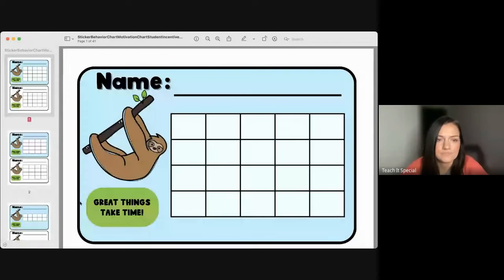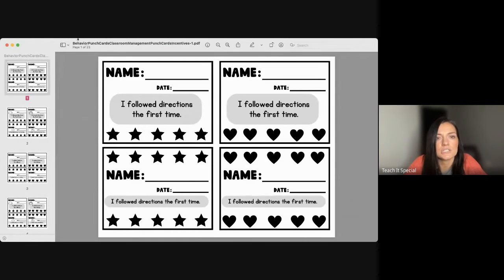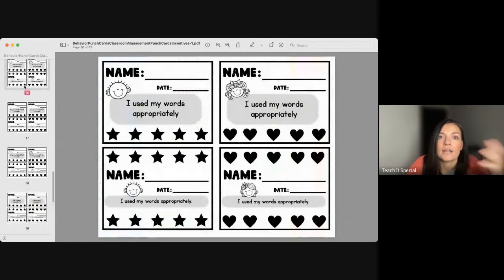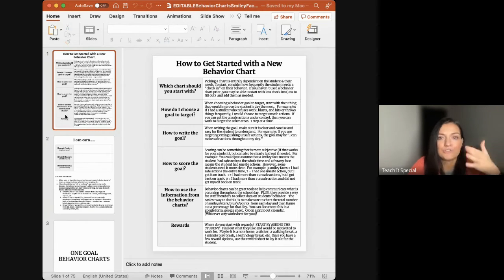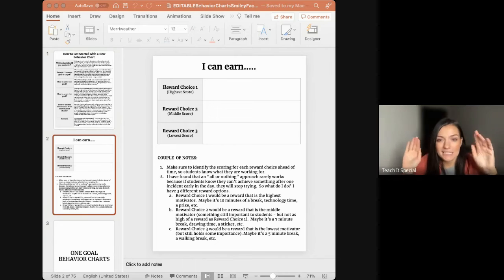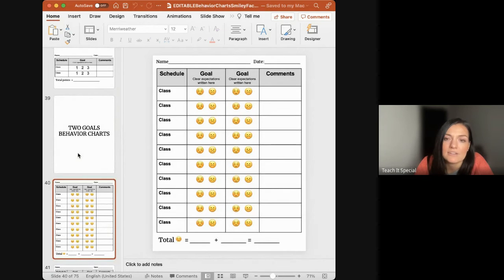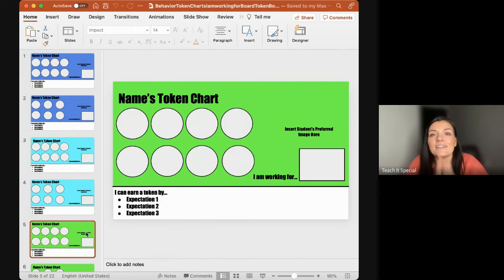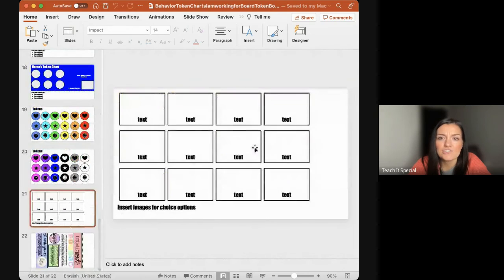How to Effectively Implement Sticker Charts, Punch Cards, Behavior Charts & Token Boards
Do you have students who are struggling? Are you looking for a way to get students back on track? Let's face it...behavior management can be tough! This video is here to help!

If you're looking for behavior resources to help, make sure to get my GROWING behavior bundle!

What's included?

1) 80 Different Sticker Chart Options to choose from & directions on

2) 70 Different Behavior Chart Options & How to Get Started with a NEW Behavior Chart

3) 88 Different Behavior Punch Card Options to use to help students keep hands & feet to self, follow directions the first time, complete work, walk nicely, etc.

4) 18 Editable Token Chart Options

This is a growing bundle - which means...more resources will be added to this bundle. When you purchase this bundle, you will get access to ALL of the new items that are added to it! This bundle is the cheapest price it will ever be. It will go up in price each time new items are added.

Happy teaching sweet friends!!